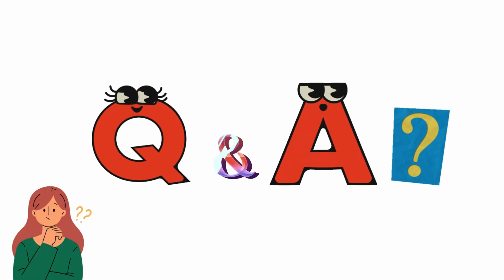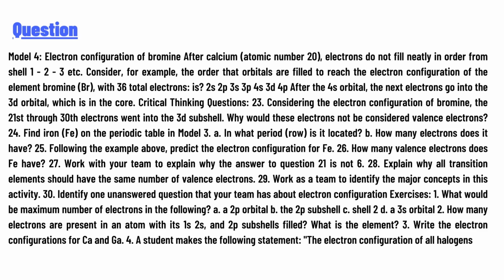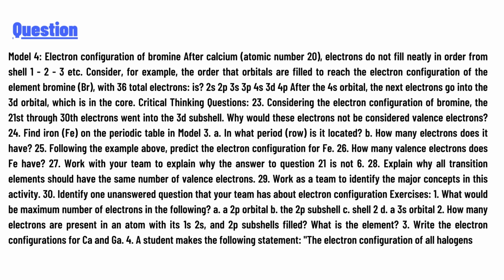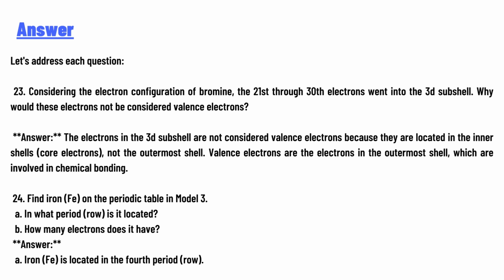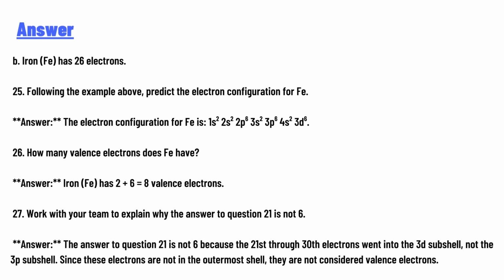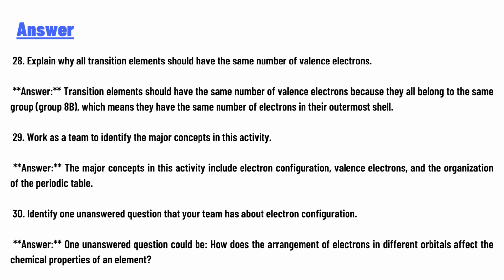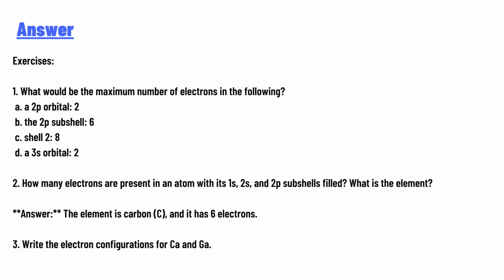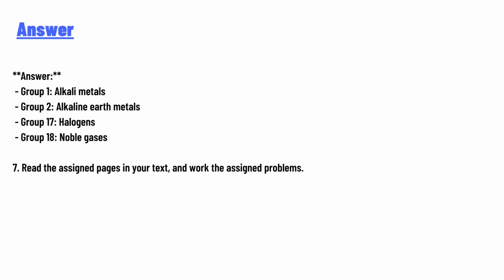Model 4: Electron configuration of bromine After calcium (atomic number 20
Model 4: Electron configuration of bromine After calcium (atomic number 20), electrons do not fill neatly in order from shell 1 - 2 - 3 etc. Consider, for example, the order that orbitals are filled to reach the electron configuration of the element bromine (Br), with 36 total electrons: is? 2s 2p 3s 3p 4s 3d 4p After the 4s orbital, the next electrons go into the 3d orbital, which is in the core. Critical Thinking Questions: 23. Considering the electron configuration of bromine, the 21st through 30th electrons went into the 3d subshell. Why would these electrons not be considered valence electrons? 24. Find iron (Fe) on the periodic table in Model 3. a. In what period (row) is it located? b. How many electrons does it have? 25. Following the example above, predict the electron configuration for Fe. 26. How many valence electrons does Fe have? 27. Work with your team to explain why the answer to question 21 is not 6. 28. Explain why all transition elements should have the same number of valence electrons. 29. Work as a team to identify the major concepts in this activity. 30. Identify one unanswered question that your team has about electron configuration Exercises: 1. What would be maximum number of electrons in the following? a. a 2p orbital b. the 2p subshell c. shell 2 d. a 3s orbital 2. How many electrons are present in an atom with its 1s 2s, and 2p subshells filled? What is the element? 3. Write the electron configurations for Ca and Ga. 4. A student makes the following statement: "The electron configuration of all halogens ends in p'" is the student correct? Explain. 5. Learn to use the periodic table to locate the main block elements, transition elements, and inner transition elements (see Model 3). 6. Learn the family names of the elements in groups 1, 2, 17, and 18 7. Read the assigned pages in your text, and work the assigned problems.